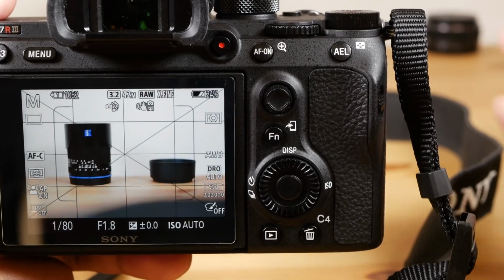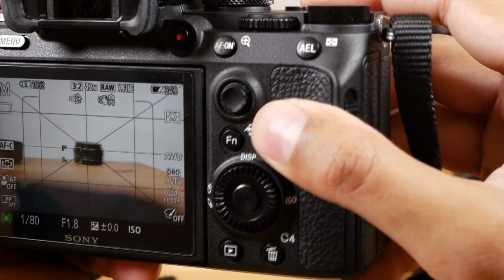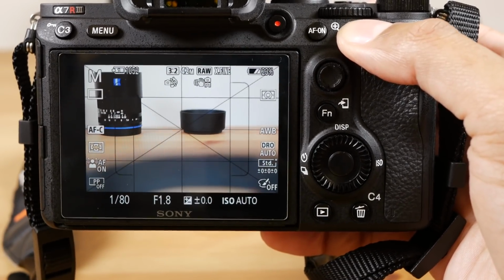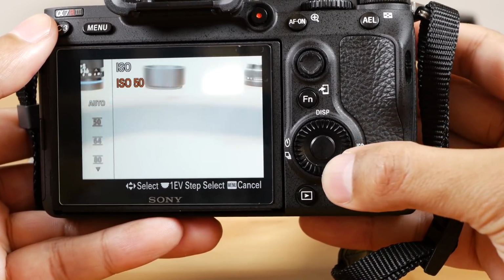How to Setup the Sony A7riii